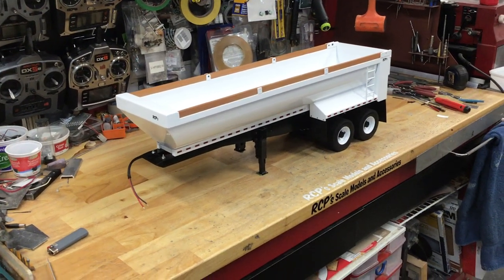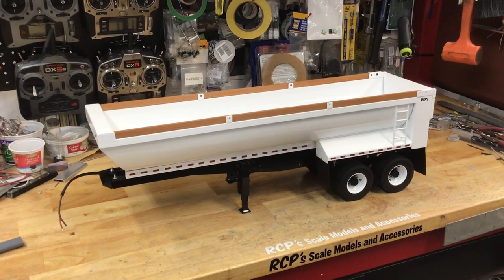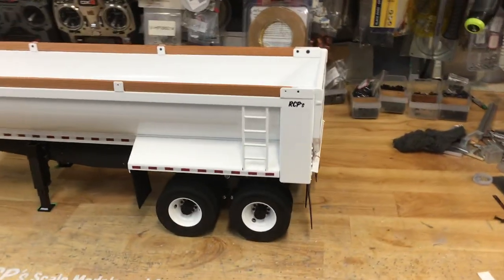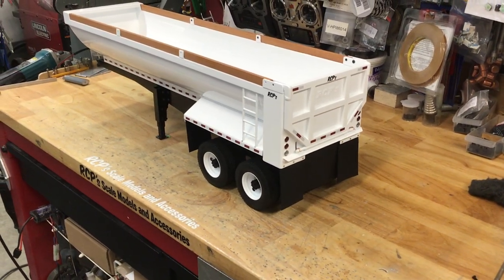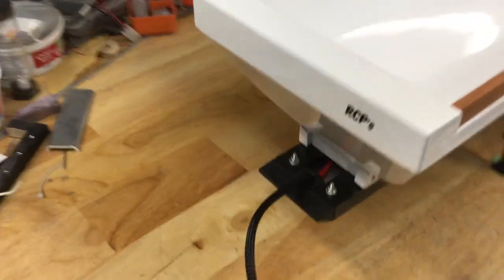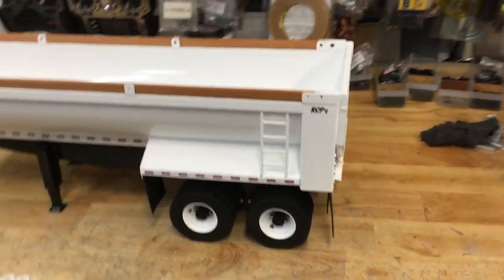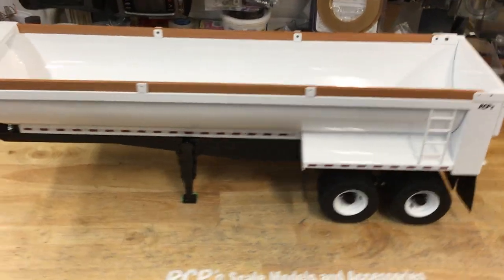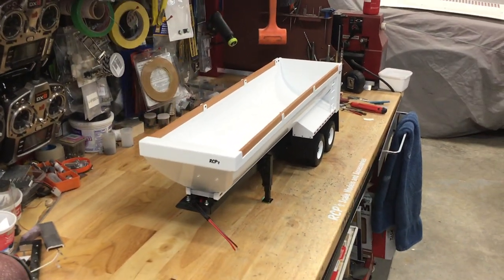RCP’s White/Black tandem axle Dump trailer